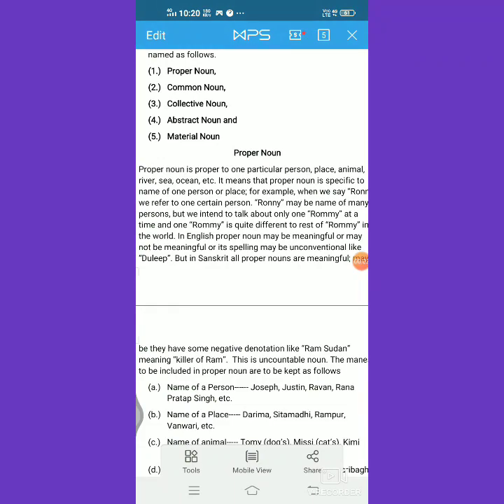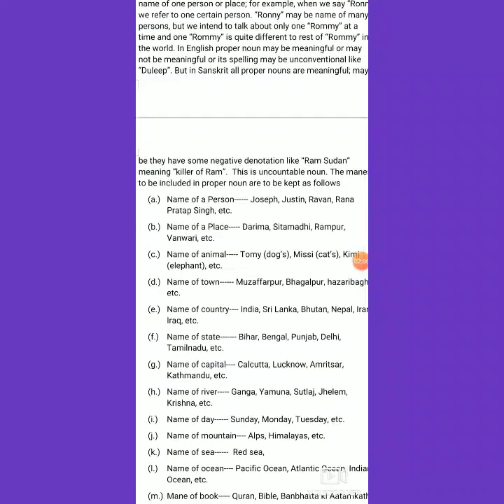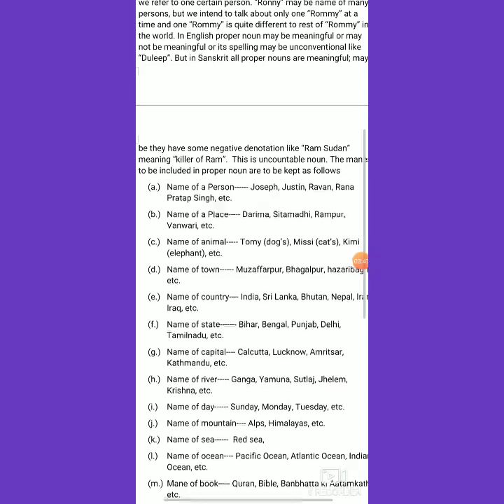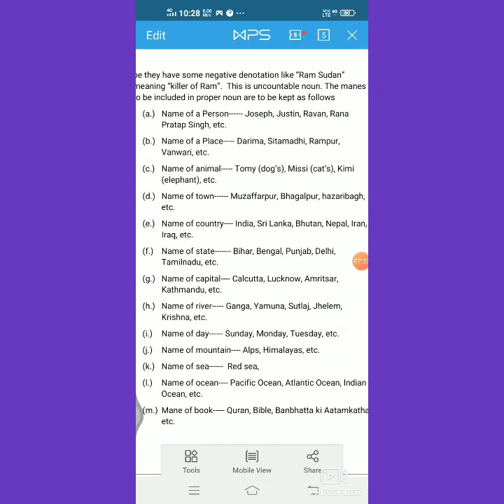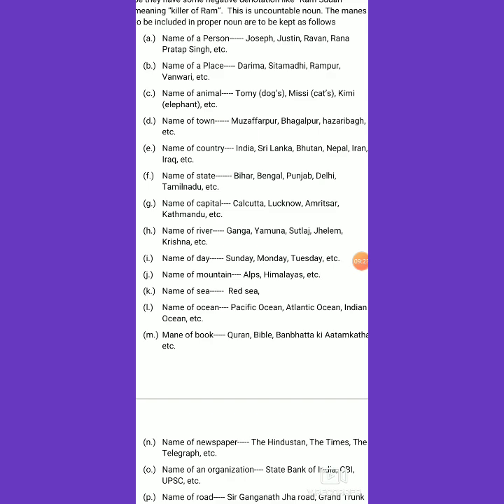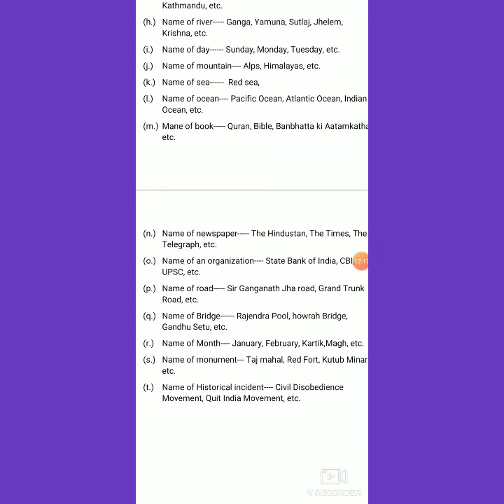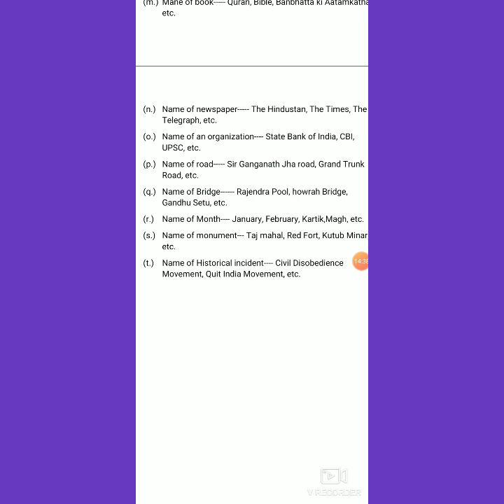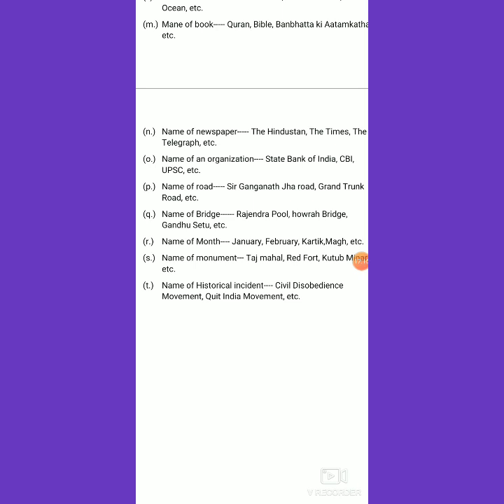Noun (Part 2) Proper Noun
Four different boards and university exams and for written, spoken and improved english.